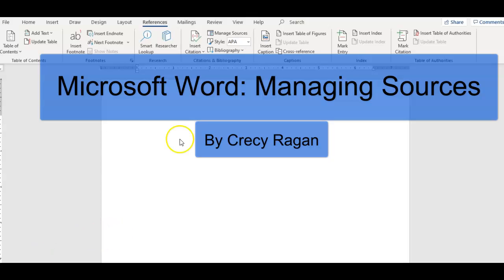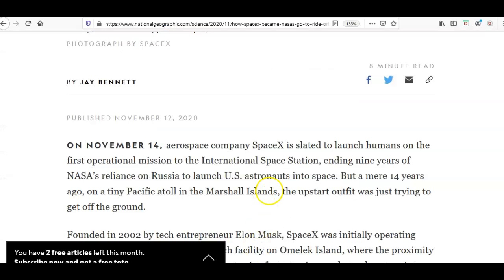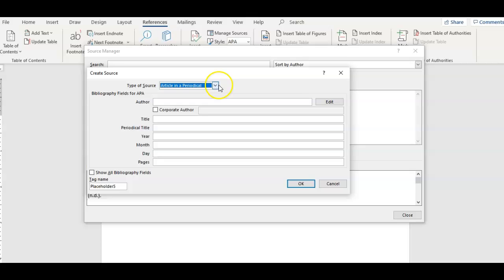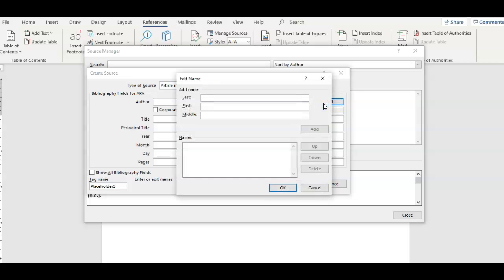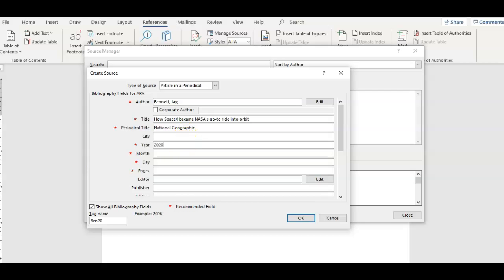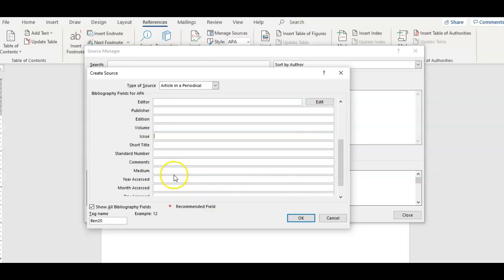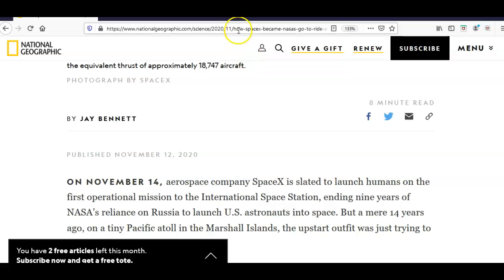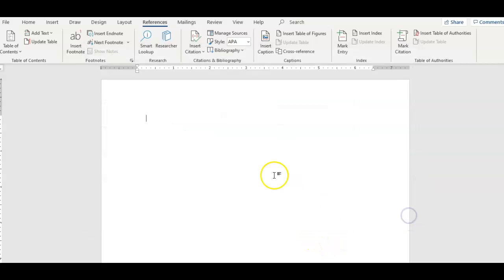Microsoft Word: Managing Sources